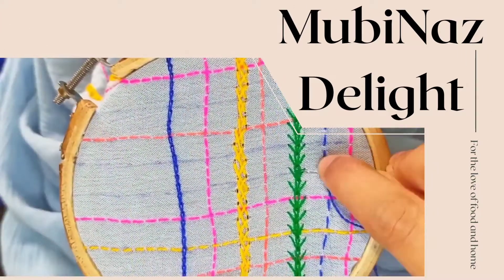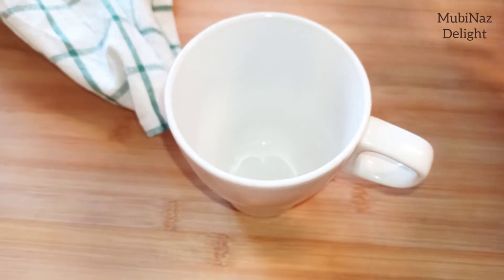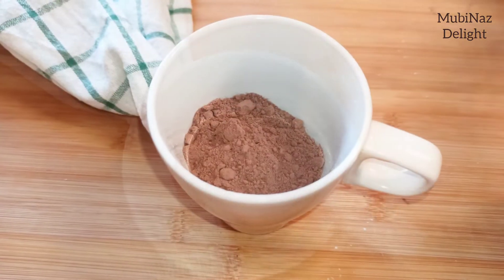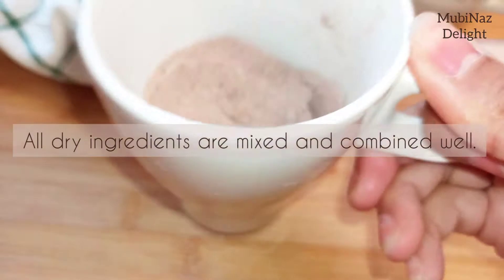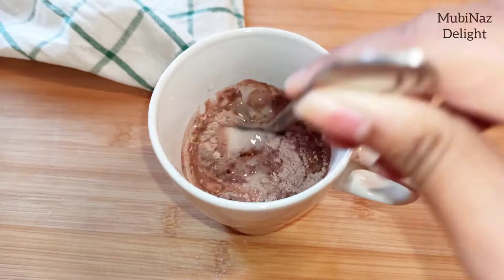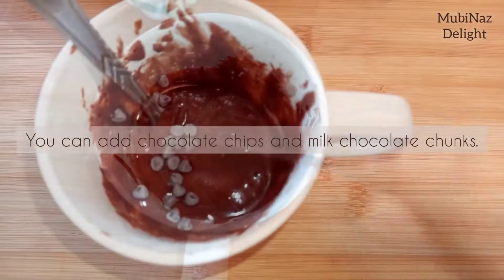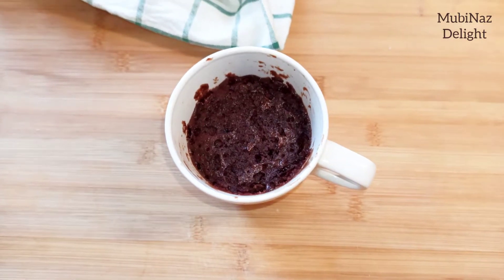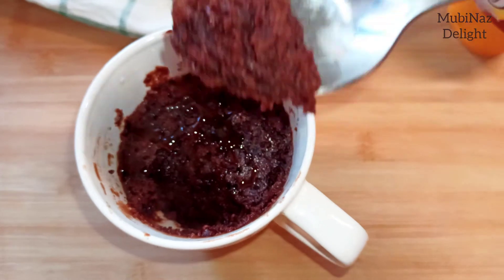Chocolate Mug Cake 1 minute In Microwave Eggless Moist | Torta in Tazza al microonde MubiNaz Delight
Moist Eggless Chocolate Mug Cake Recipe 1 minute in microwave

𝙄𝙣𝙜𝙧𝙚𝙙𝙞𝙚𝙣𝙩𝙨
All Purpose Flour             3 tablespoon
Sugar                                 2 tablespoon
Cocoa Powder                  2 tablespoon
Baking Powder              1/4 teaspoon
Vanilla Extract/powder 1/2 teaspoon
Chocolate Chips                as taste